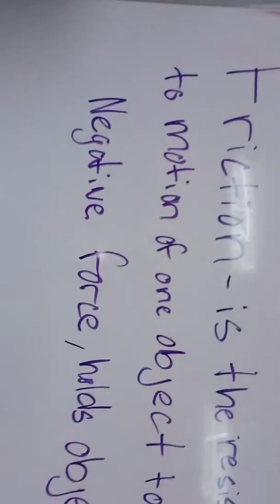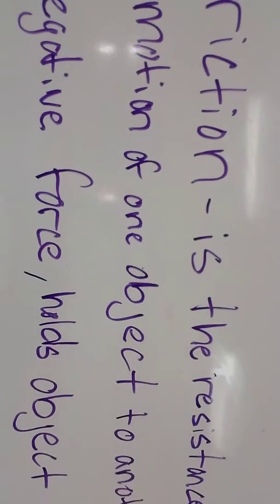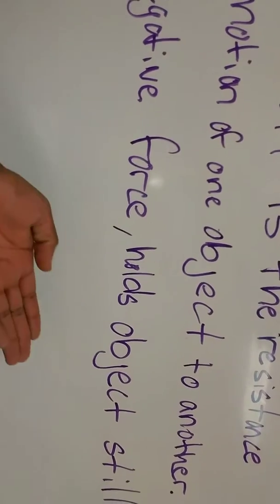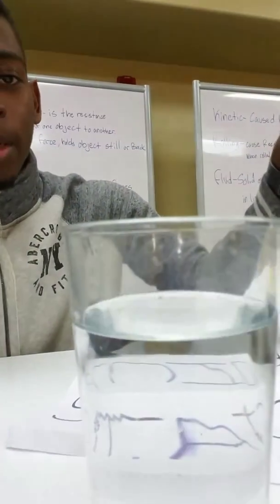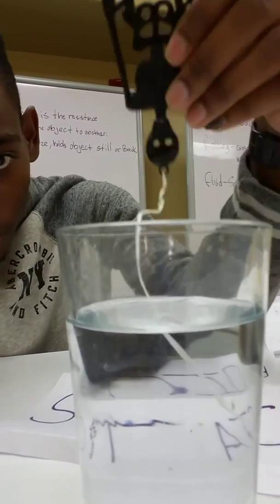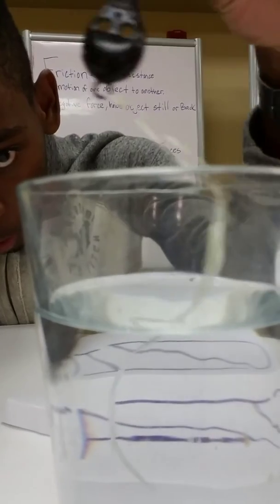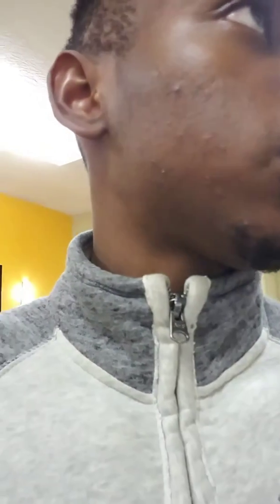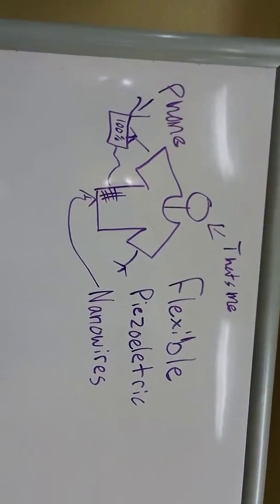Principle Of Friction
Friction
Sources:
Morgan Dixon
The Principles of Friction